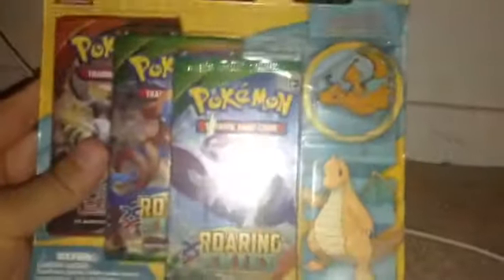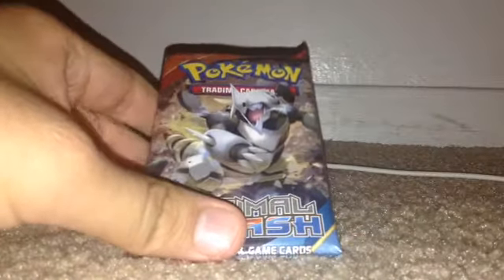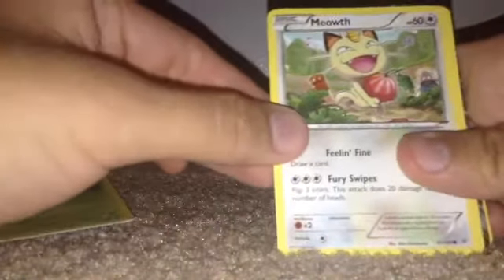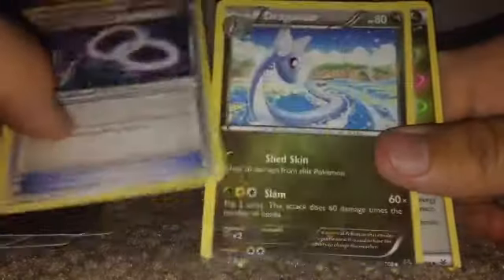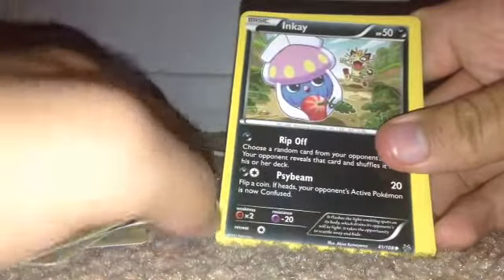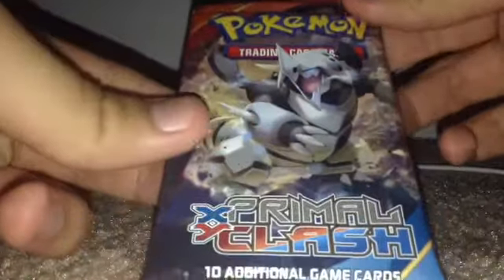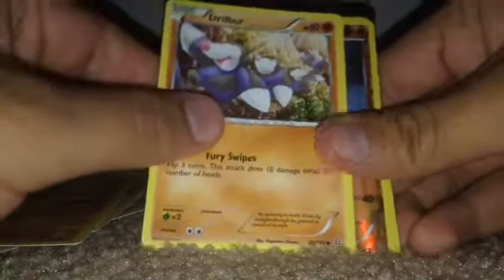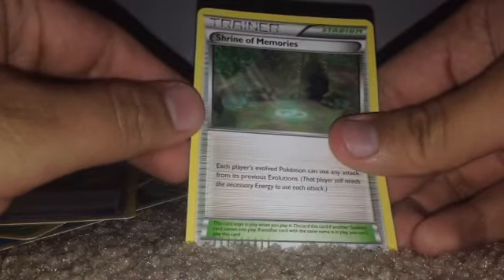Unboxing of a Pokemon TCG Dragonite Pin 3-Pack Blister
Today, I'm going to show all of you an opening of a GameStop exclusive 3-pack blister of Pokemon Trading Card Game. It's my first video of unboxing cool stuff, and I'm really glad to show it. I bought this pack yesterday and will show all of you the cool stuff that's inside today. This blister comes with a Dragonite pin, 2 booster packs of Pokemon XY Roaring Skies, and 1 booster pack of Pokemon XY Primal Clash. I didn't do the three and two method because I might mess up the order and don't know how to do it, so I suggest to don't ask me to do this method.